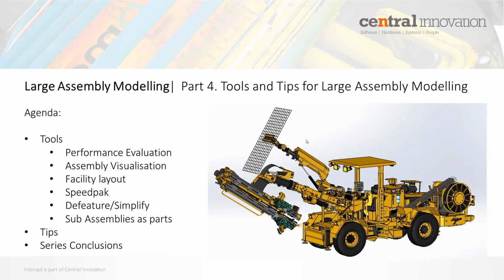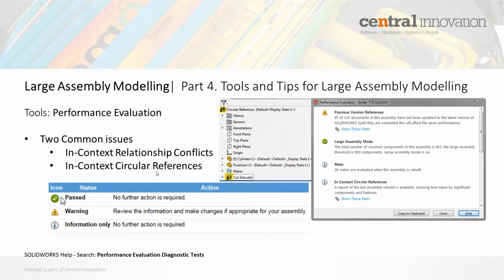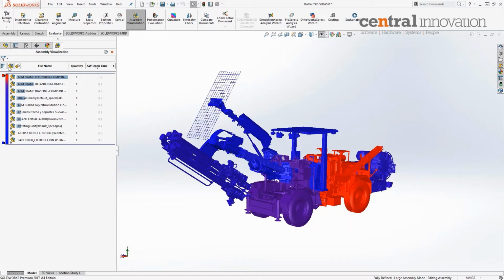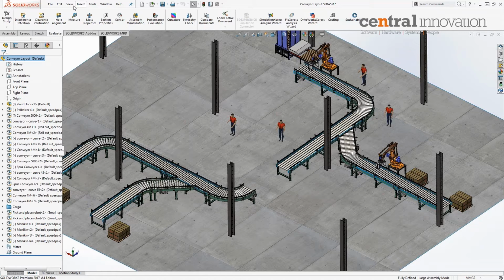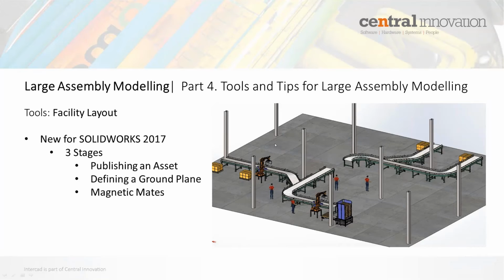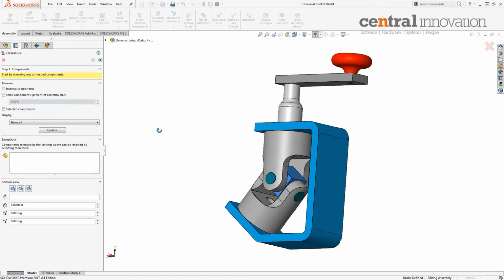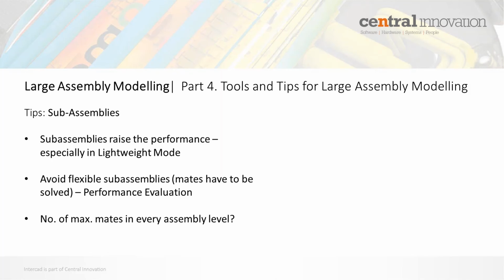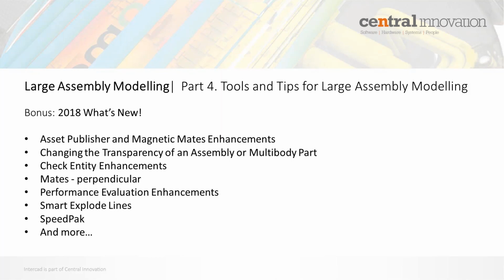Large Assembly Performance Part 4